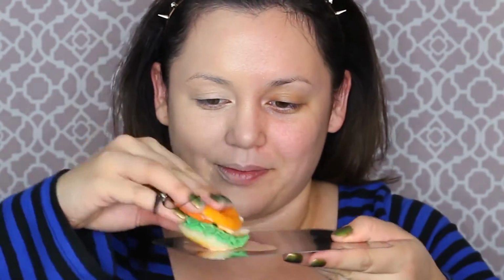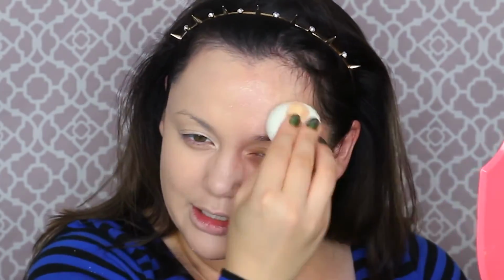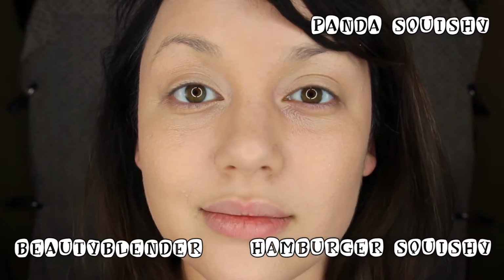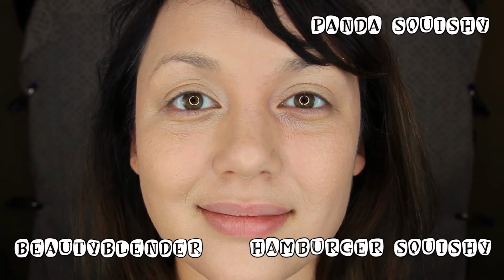BEAUTY BLENDER HACKS SQUISHY TOY!